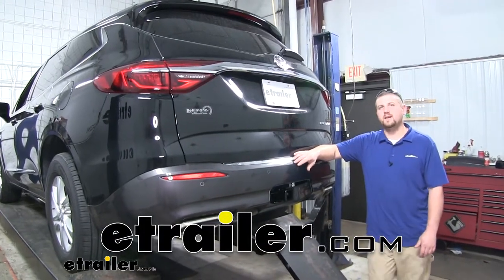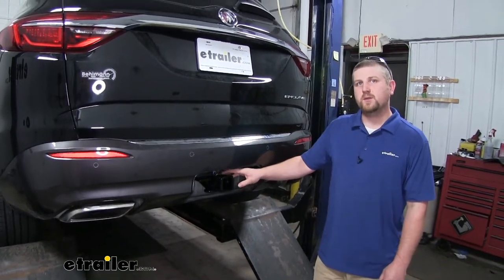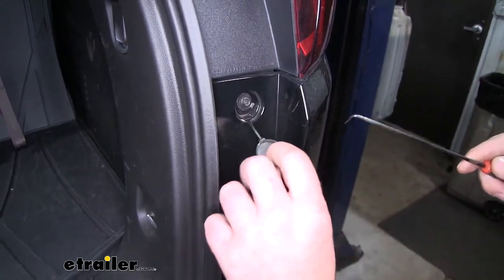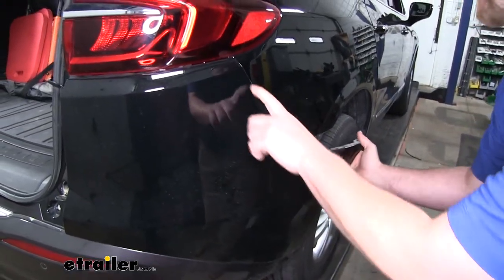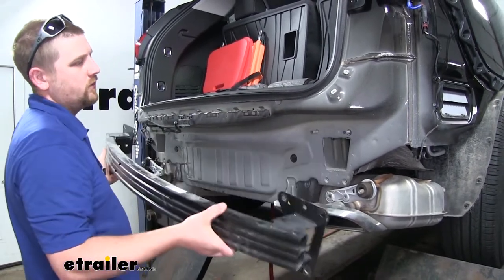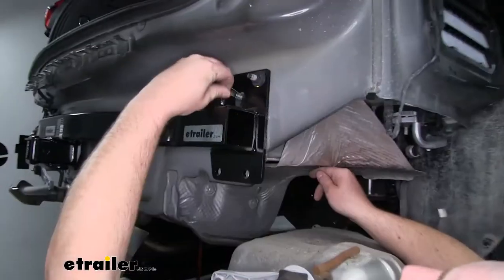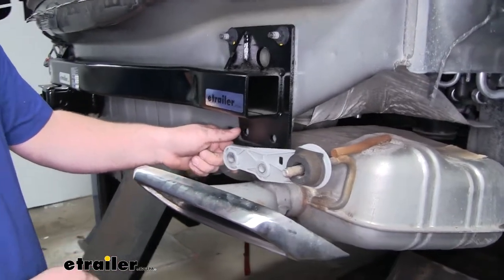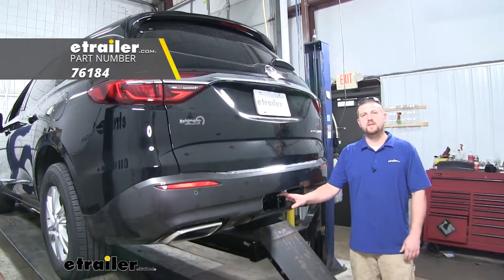etrailer | Installing the Draw-Tite Max-Frame Trailer Hitch Receiver on your 2019 Buick Enclave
Ryan:               Hey everybody. Ryan here at etrailer.com. Today on our 2019 Buick Enclave we're going to be taking a look at and showing you how to install the Draw-Tite Max-Frame trailer hitch receiver. Now, what I really like about this hitch compared to some of the others is that when we're not using it, we're going to be able to hide it using the factory access panel. When we put that in place, you won't even be able to tell that the hitch is there. Another thing that I really like is that it has this electrical bracket already connected to our hitch.

And that's going to make mounting any of our wiring extremely easy and convenient. Our hitch is going to give us some pretty decent clearance. The edge of the receiver tube is going to sit just right beyond our back bumper. And that should work pretty well with most folding accessories. Now, many Enclave owners planning on using their vehicle to do a little bit of everything.So whether you plan on using your hitch for accessories, like a bike rack or cargo carrier, or even doing some towing, this is going to be a good all around hitch.

And since it is a class three and has a two inch by two inch receiver tube opening, the accessories you can get to work with your hitch are more or less endless. It is going to have a reinforced collar for extra strength, and it's also going to have the standard size five ace pin hole. Now keep in mind it does not come included with a pin and clip, but if you need one you can find it here at Etrailer. It's going to have loop style safety chain openings, which are big enough and open enough to use just about any size hook that we might have. And if you do plan on doing a little bit of towing, I would recommend some trailer wiring, that way your trailer lights will work as you go down the road keeping you safe and legal.

Now, the hitch is going to have some pretty impressive weight capacities.As far as the maximum tongue weight rating goes, it's going to be 750 pounds, or the amount of weight pushing down on our hitch. And that's going to work perfect for those one to four bike racks, and pretty much any accessory available. As far as the maximum gross trailer weight rating goes, it's going to be 5,000 pounds. The amount of weight pulling on our hitch. So that's going to be the weight of your trailer plus anything you might have on it.

Now this hitch can be used with the weight distribution system, which is a separate component. But keep in mind when you are using that, your weight capacities will remain the same. It is always a good idea too, to check with your Buick's owner's manual to make sure you can pull that much weight. Now, I'm going to give you a couple of measurements, and you're going to use these to help figure out which hitch mounted accessories to get. From the ground to the top inside edge of the receiver tube opening, that's going to be about 19 and a half inches.And you're going to use that to figure out if you need a ball mount with either a drop or rise. From the center of the hitch pin hole to the edge of our rear bumper, it's going to be about three inches. And you're going to use that to figure out if any folding accessories you might have can be stored in the upright position without contacting the bumper. Now, since the hitch is hidden, the installation is going to be a little more involved, and some of our customers had some minor issues along the way. But we'll go ahead and walk you through how to put it on now. To begin our install, we're first going to open up our hatch. And then going to have two plastic caps that we need to pull off to expose some fasteners underneath. Now I'm just going to use a pick to do that, however you can use a flat head screwdriver as well. Just kind of peel them down. And then we're going to remove both of those seven millimeter screws.I do want to point out, anything that we do over here on this side, we're going to repeat on the other side. And then here at the edge of our bumper, we're going to have one more fastener that we're going to need to remove, and we'll do that using a T20 torx bit. Now inside of our wheel well liner here at the edge, we're going to have four T15 fasteners that we need to remove. With those screws removed we can then peel back our wheel well liner. And right up here we're going to have a seven millimeter bolt we need to take out. Now moving underneath the vehicle, we're going to have two T15 fasteners that we need to take out. I have one right here, and one right here. And while we're underneath the car, later on we're going to actually lower our exhaust a little bit. So what I'm going to do is use a